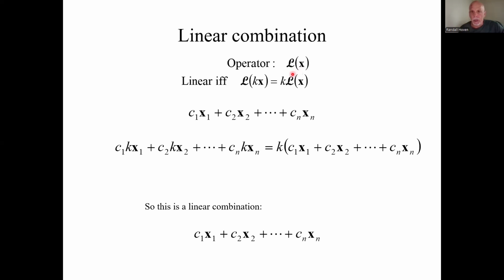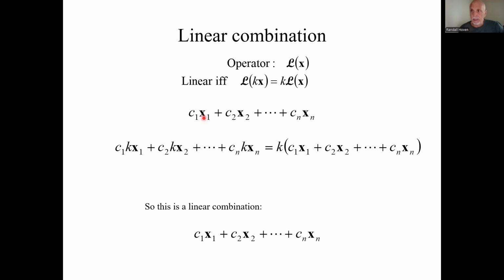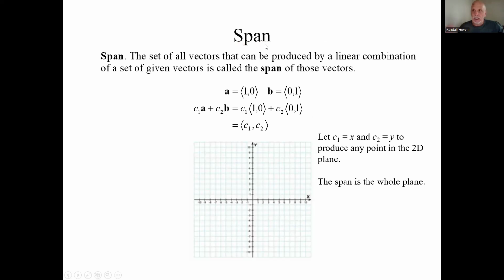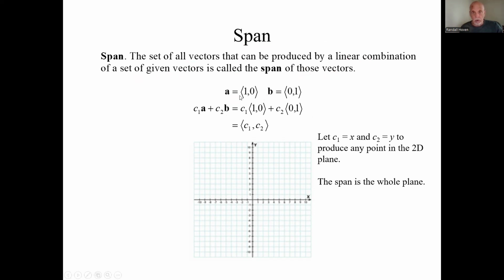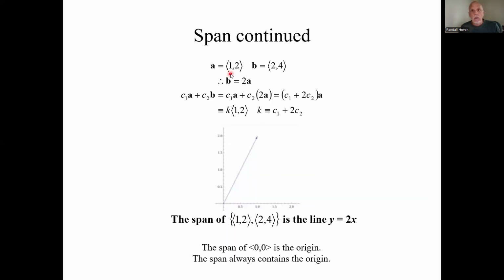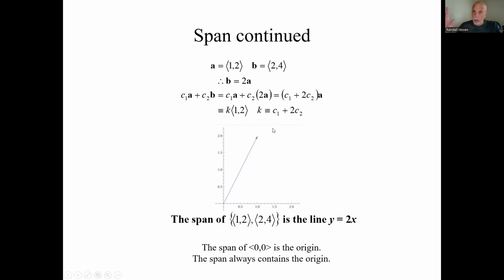1.2 Linear Combinations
Defines a linear combination and the "span" of a linear combination of vectors, with examples and geometric interpretations.